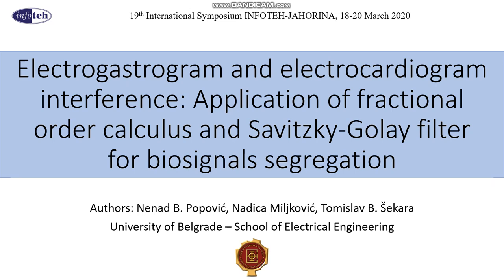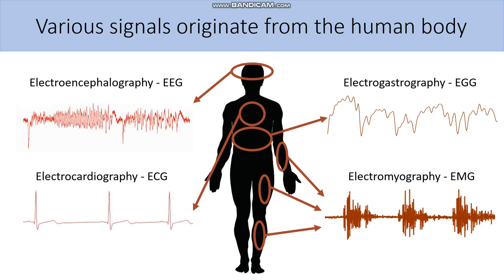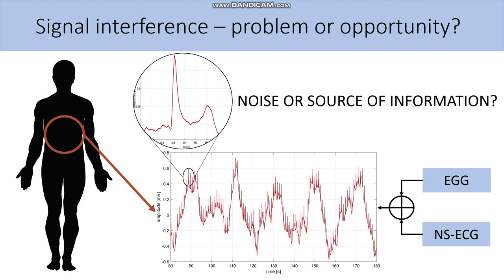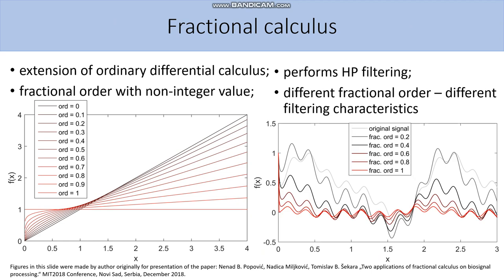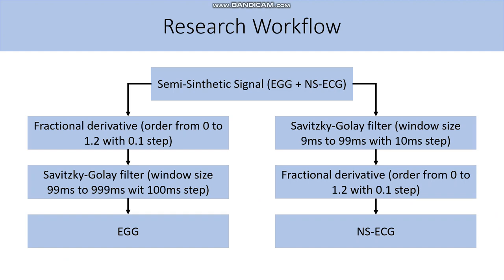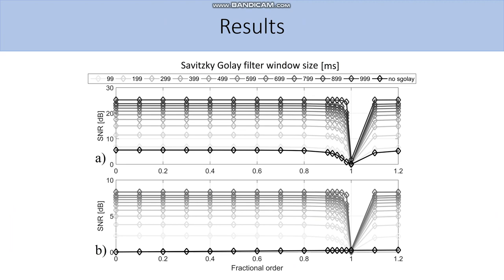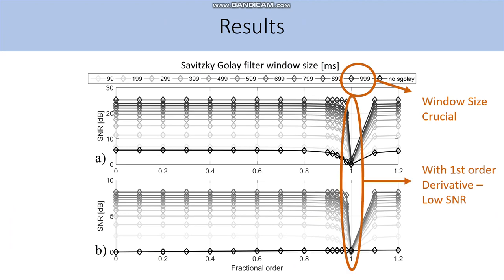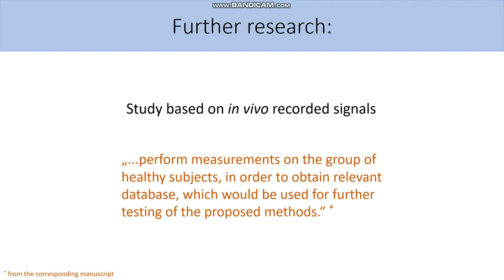Audio slides for conference paper on EGG and ECG interference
Audio slides for paper titled "Electrogastrogram and Electrocardiogram Interference: Application of Fractional Order Calculus and Savitzky-Golay Filter for Biosignals Segregation" authored by Nenad B. Popović, Nadica Miljković, and Tomislav B. Šekara, and prepared for 2020 19th International Symposium INFOTEH-JAHORINA by Nenad B. Popović, PhD student at the University of Belgrade - School of Electrical Engineering